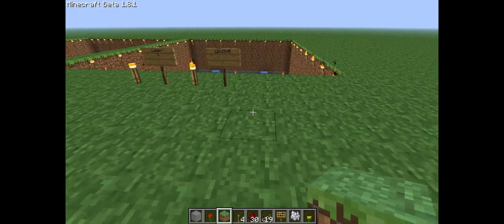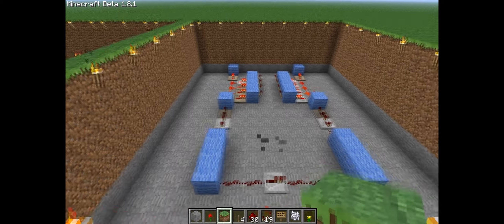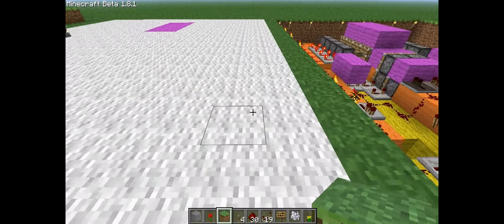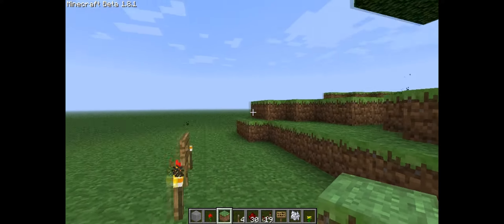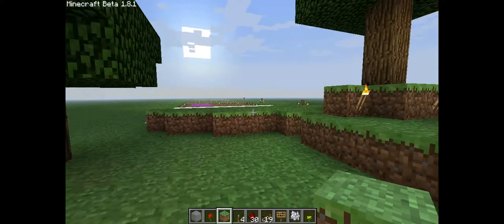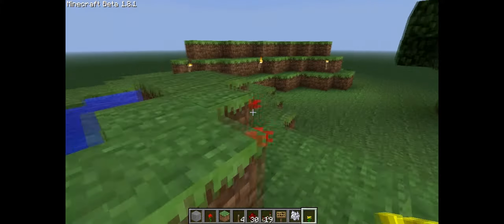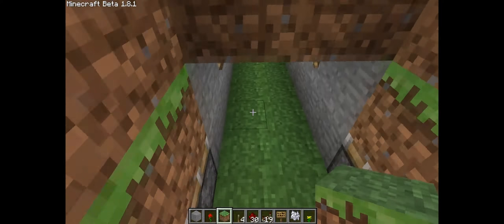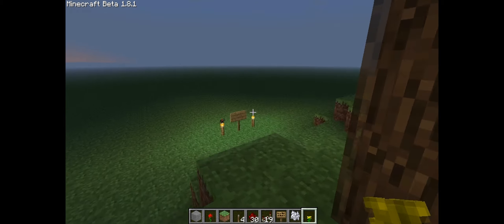Minecraft piston tutorial - Retractable floor with stairs